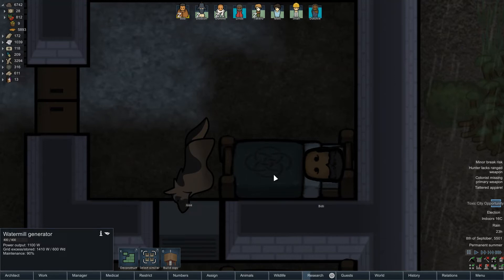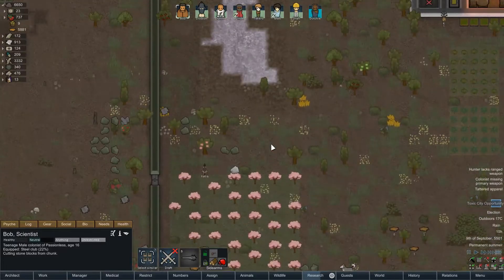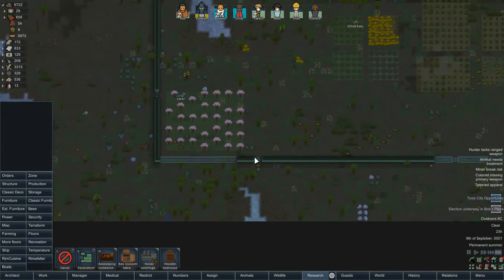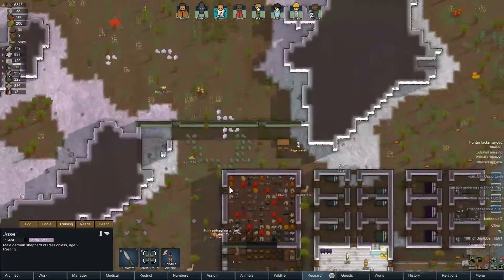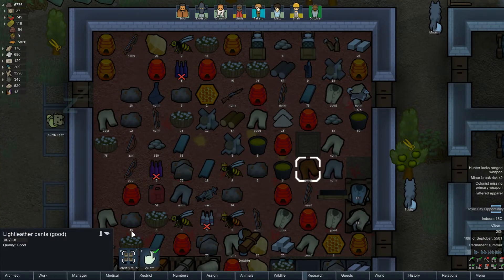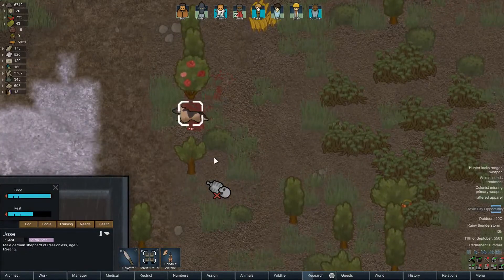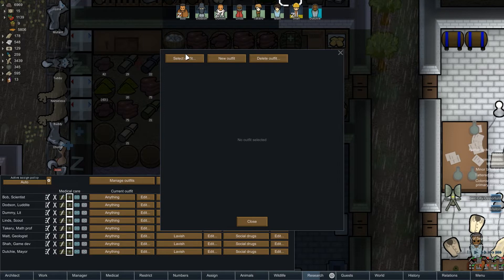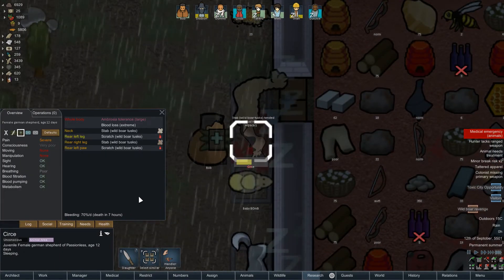No Passion, No Skills, No Traits | Rimworld Solo Colonist on Merciless Difficulty | Ep 18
How long can one pawn with no skills, no traits, no passion and no clothes, survive Randy Random in Rimworld?

Rimworld is being developed by Ludeon.